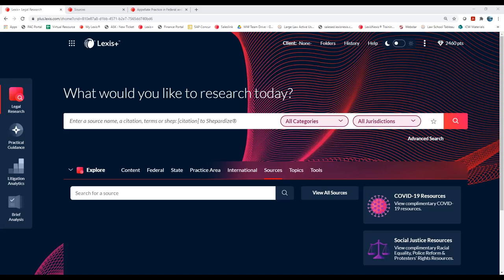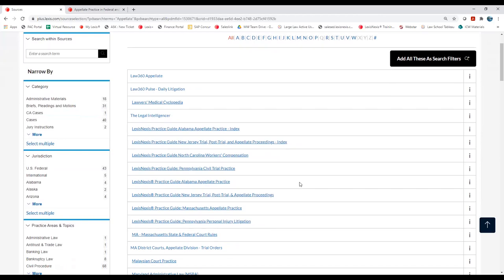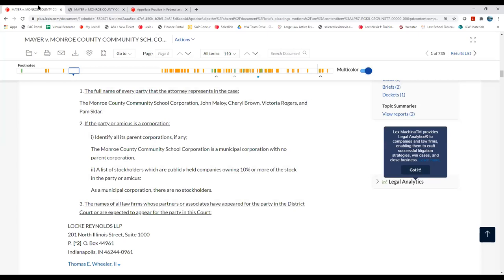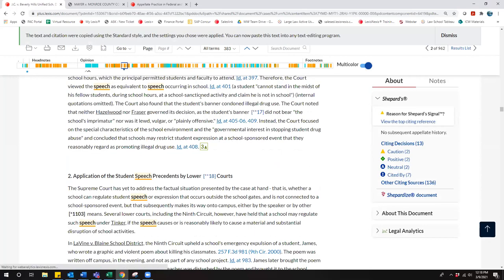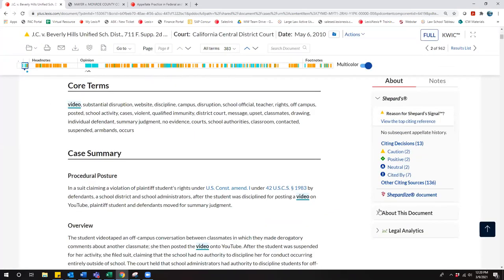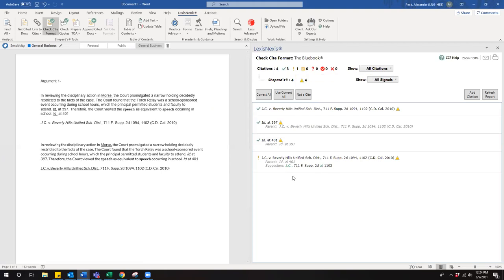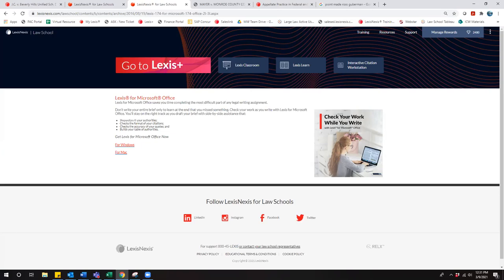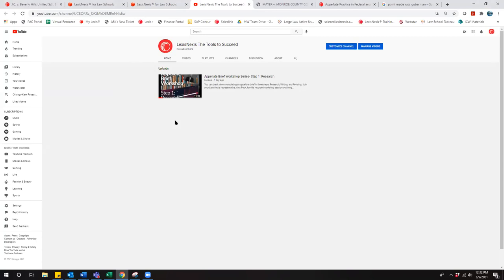Appellate Brief Workshop Series- Step 2: Writing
Join Alex for the second session in our Appellate Brief Workshop Series- Step 2: Writing! As always, please reach out to Alex with any questions.